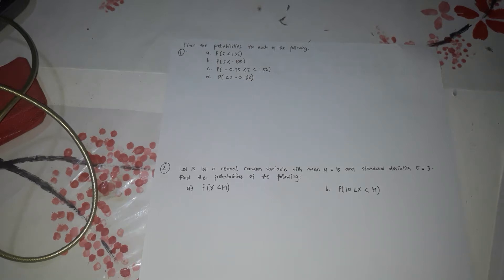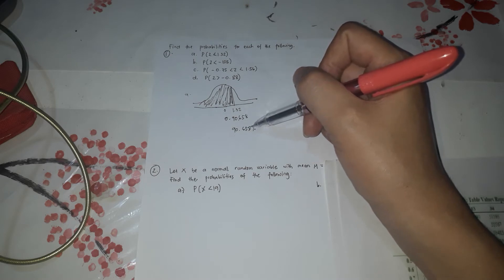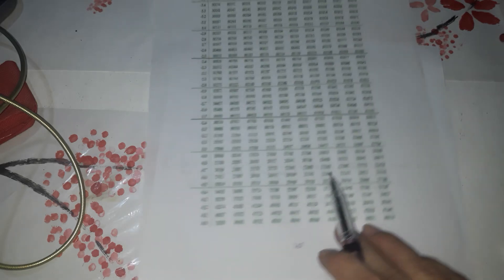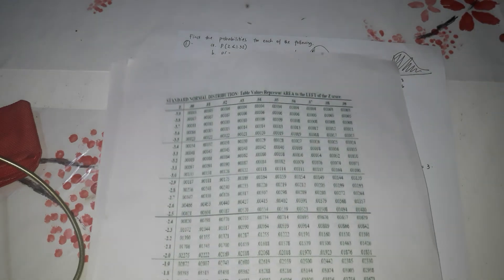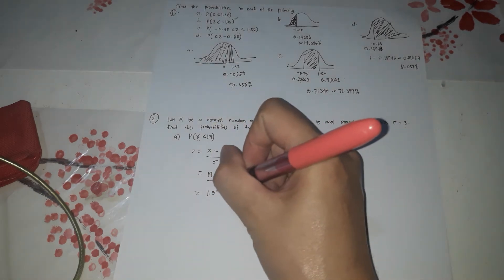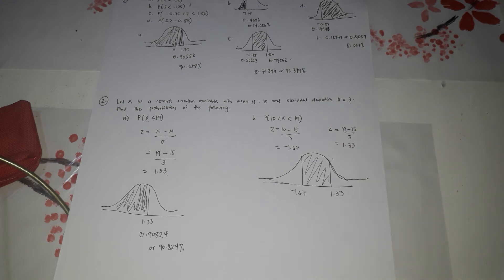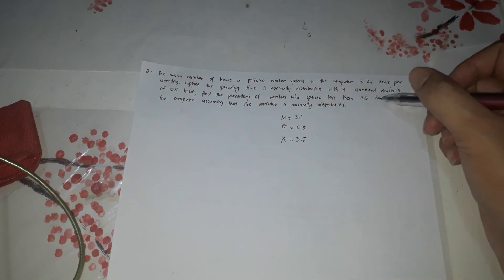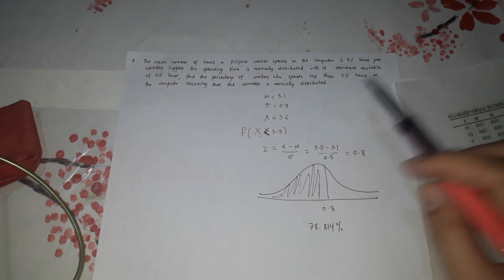Computing probabilities and percentiles using the standard normal table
This is for discussion purposes only with my students. I apologize for any mistake. Thank you.